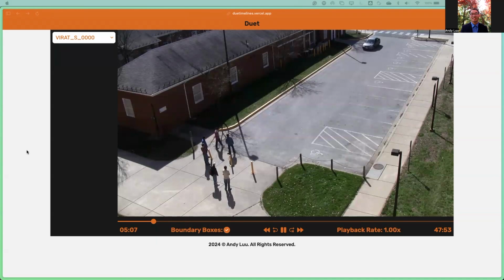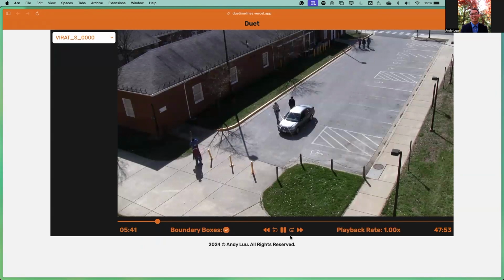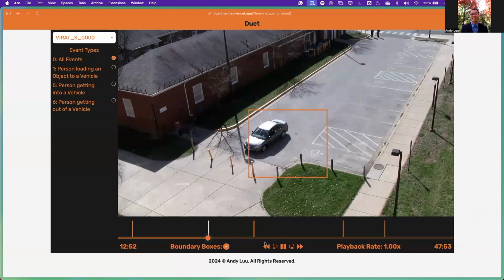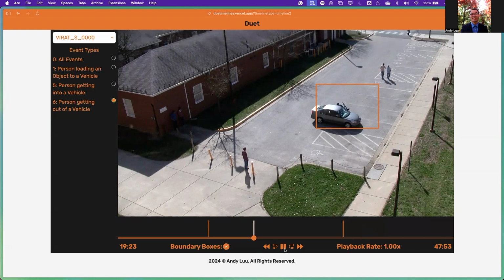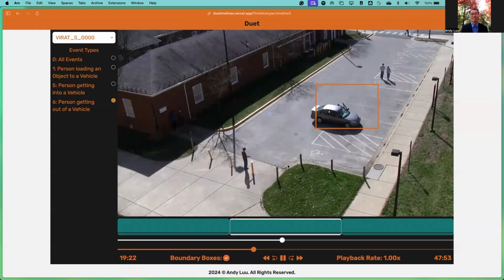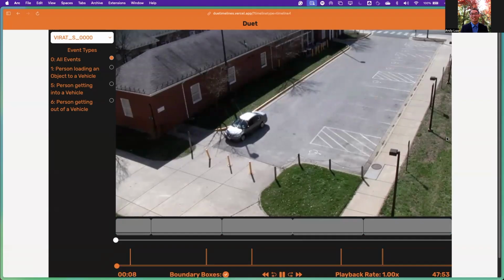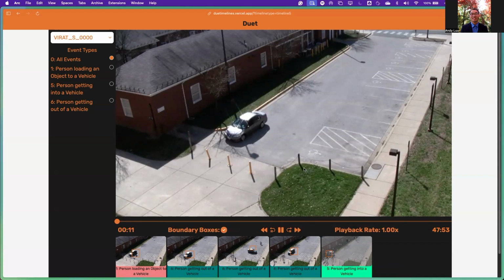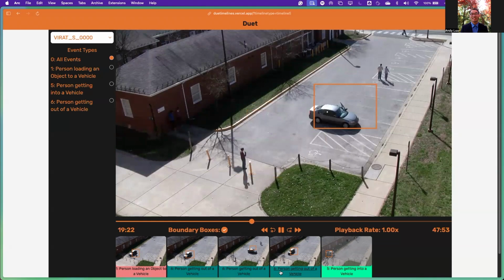DUET Tutorial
This is a tutorial video describing how to use the DUET interface.

00:00 Intro + Timeline 1: Base Interface
01:18 Timeline 2: Density Graph
02:46 Timeline 3: Event Blocks
03:49 Timeline 4: Density Graph + Event Blocks
04:37 Timeline 5: Event Thumbnails